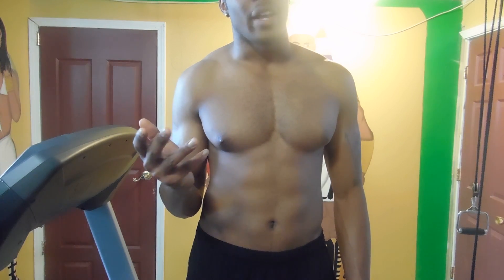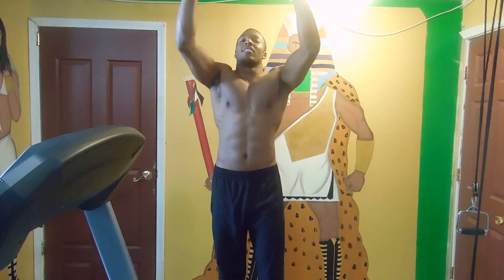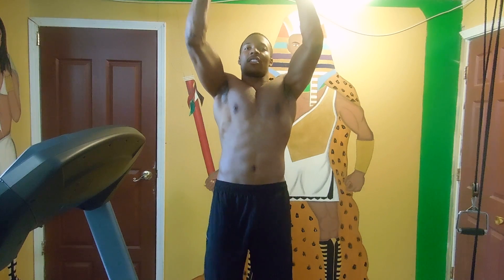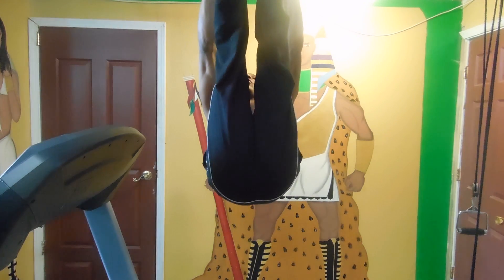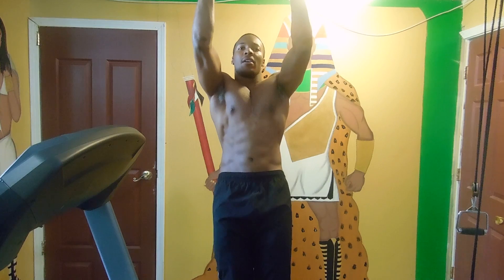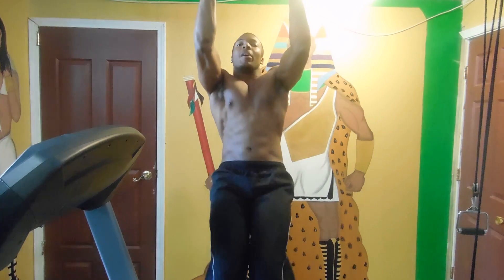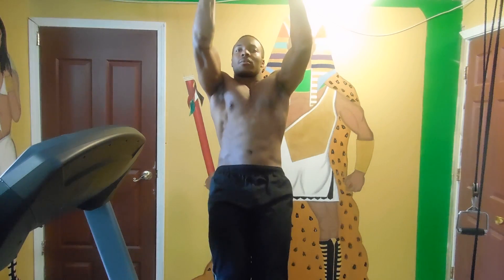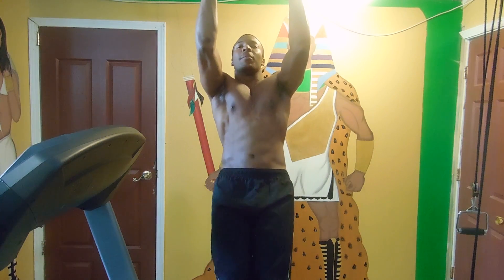The secret to getting your Abs to show! 6 and 8 pack!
In this video I'm showing you one of my favorite exercises to build core strength!